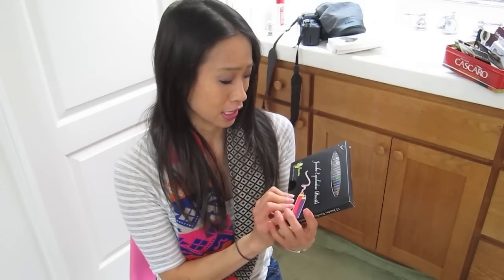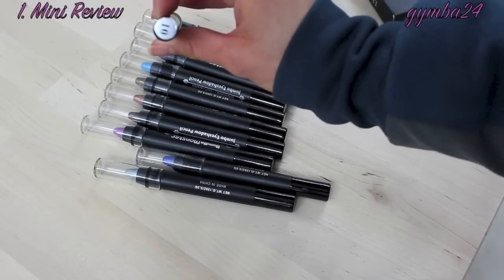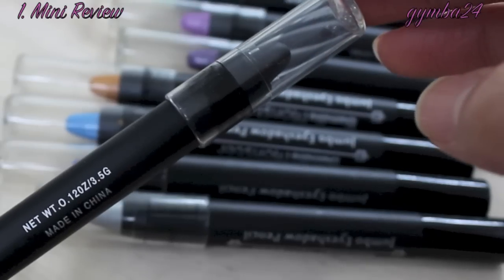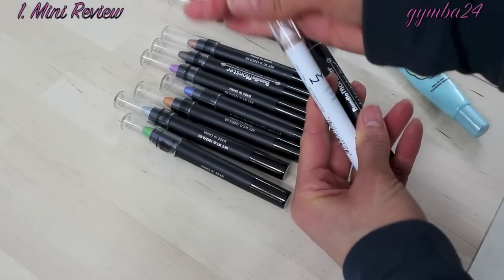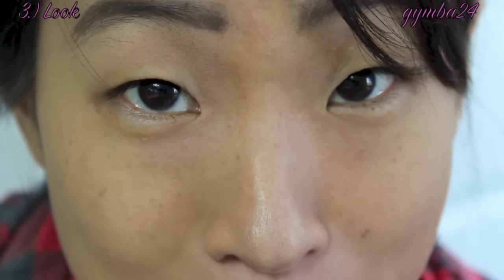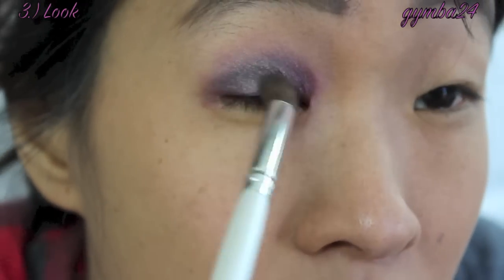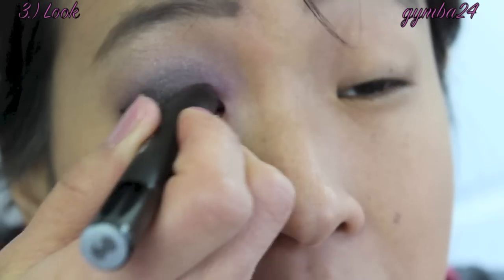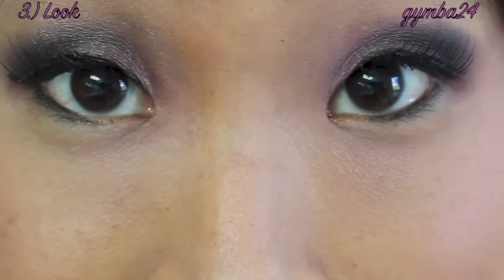Dupe for NYX Jumbo Eyeshadow Pencil (Bundle Monster)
I stumbled upon a dupe for the NYX Jumbo Eyeshadow Pencil!

Bundle Monster a company who focuses on trendy, in-style items that they can sell in bulk or bundles. In 2013, they are planning on releasing tons of new beauty and fashion products. Currently, they release over 180 new products every year.

*The Bundle Monster Travel Makeup Palette, Jumbo Eye pencil set and false lashes were sent to me complimentary from Bundle Monster for my review. **I was not paid for my review and all the opinions I express in the video are my own.